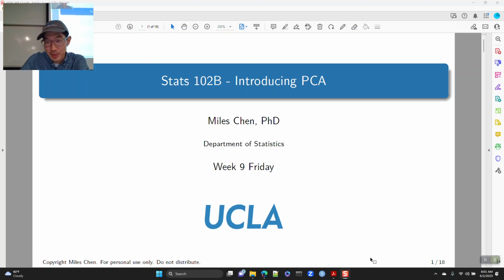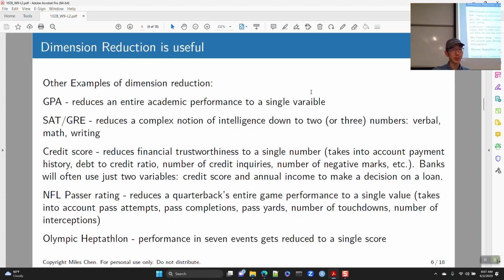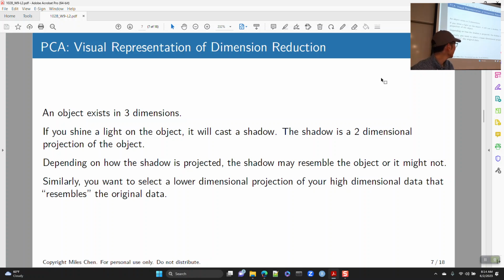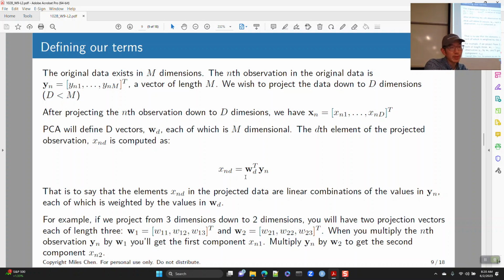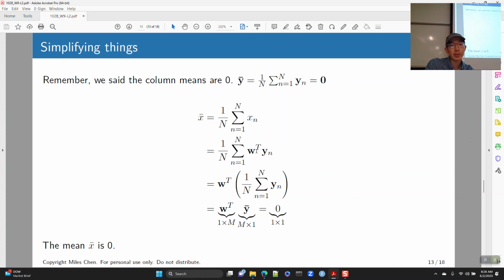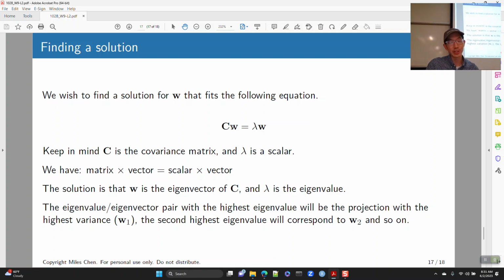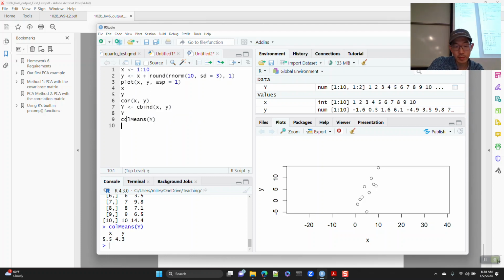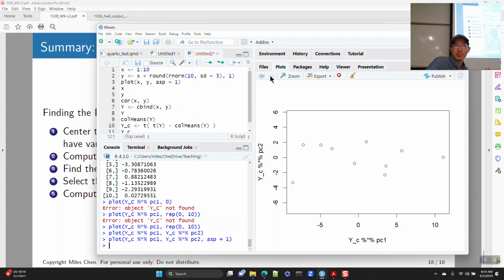2023 06 02 Stats 102B